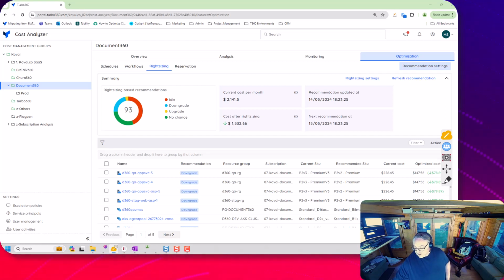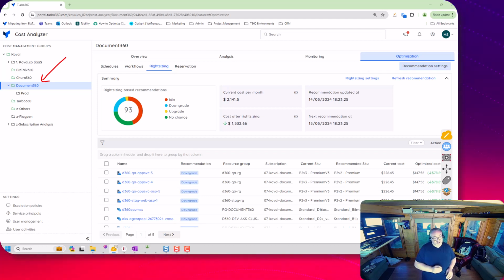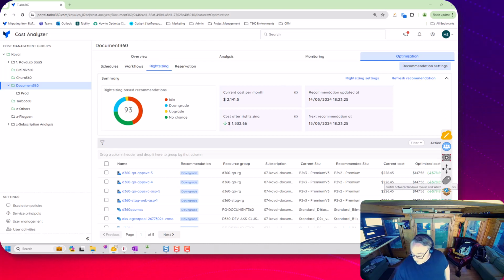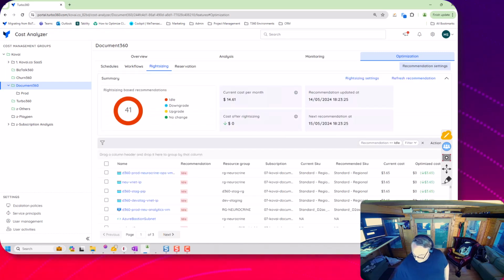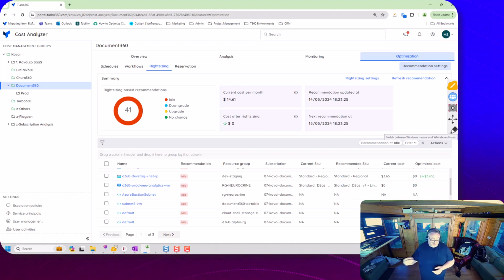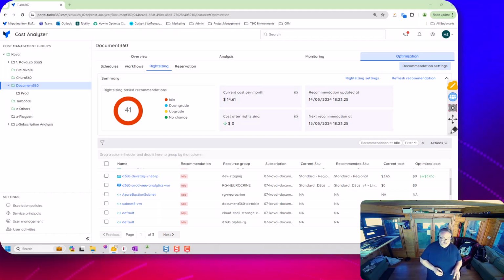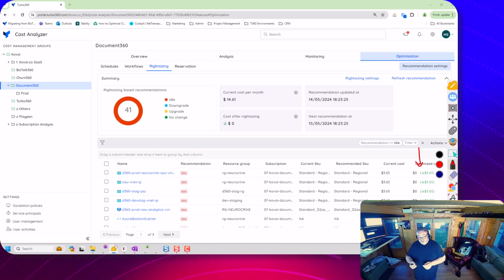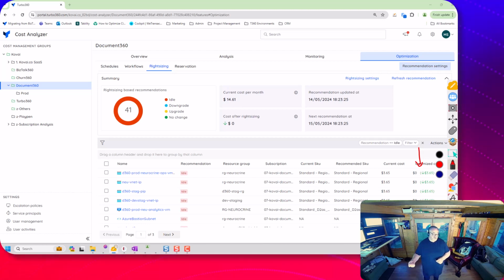How to find Idle Azure Resources or Unused Azure Resources?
The focus of this video is to help users identify idle resources within Azure deployments. Azure MVP Michael Stephenson (aka Mike) explains the importance of managing these idle resources, as they can accumulate over time and lead to unnecessary costs without providing any business value.

Mike shows how users can utilize the cost analyzer module to identify idle networking resources such as virtual networks (vnets), IP addresses, and subnets. He explains the process of filtering and identifying idle resources within the Azure deployment, using a tree view to model the organization's cost data.

Try for yourself and discover why Turbo360 is the #1 Azure cost management platform.